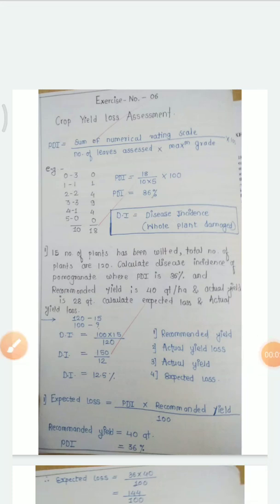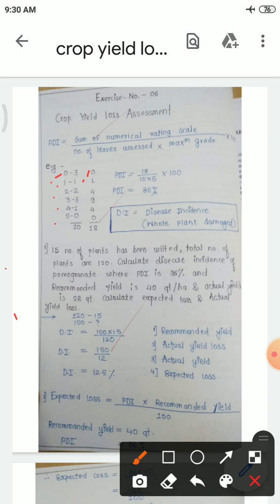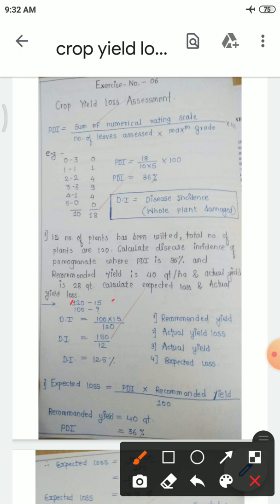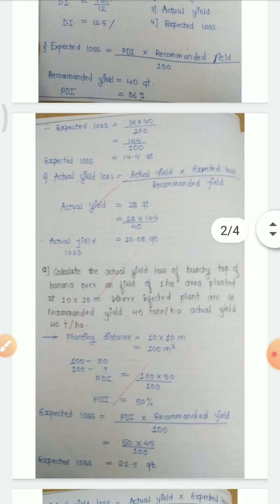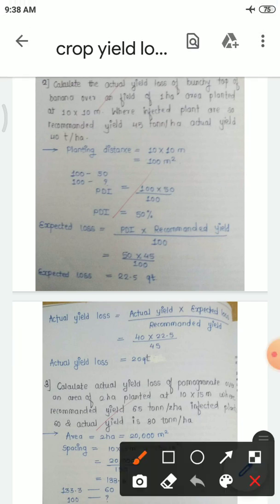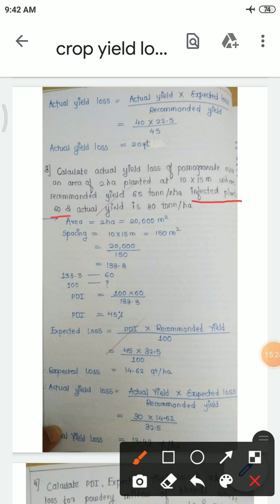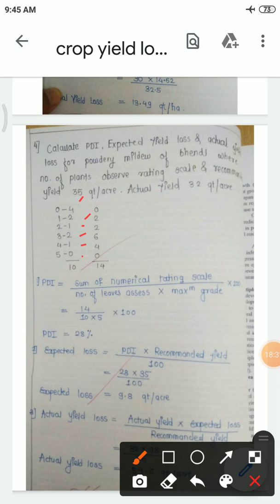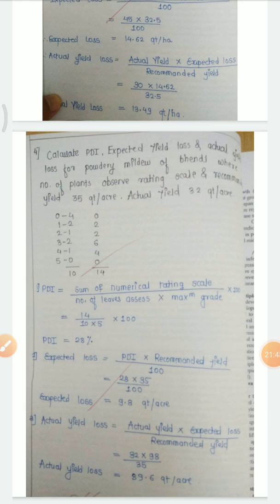21 Prcatical Crop yield loss assessment